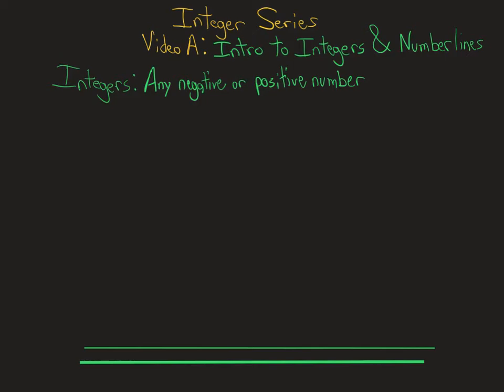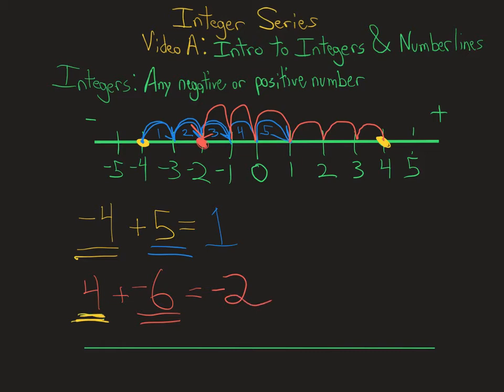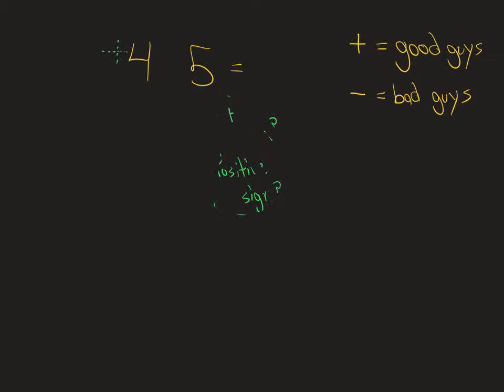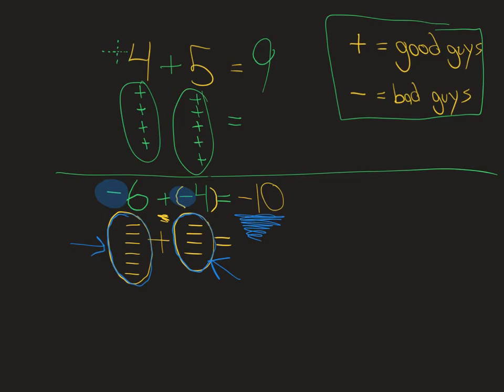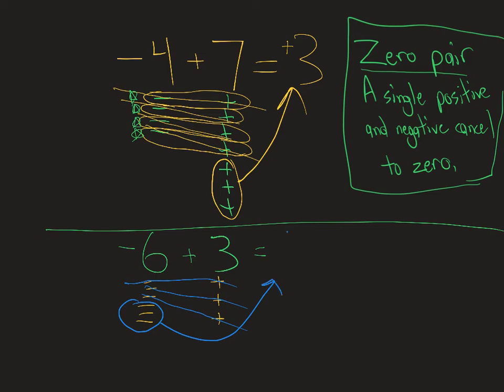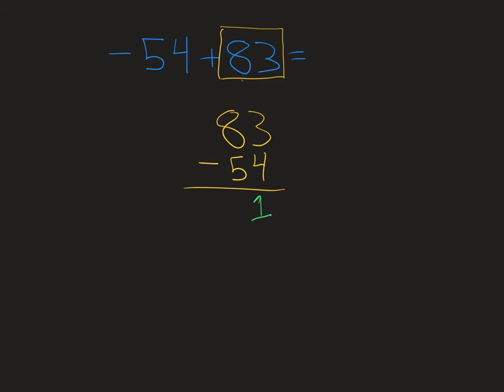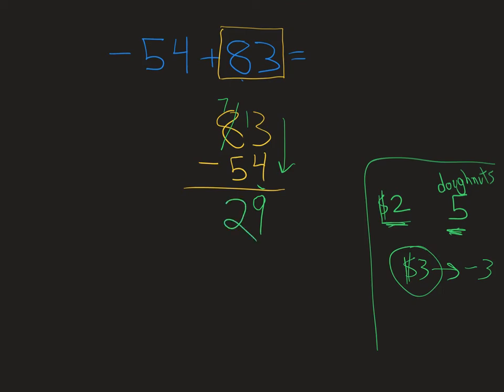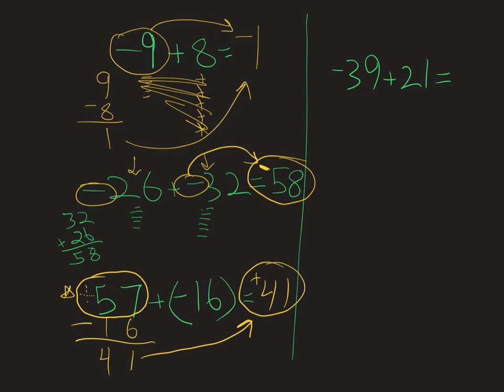Int Series A- Number Lines &Adding